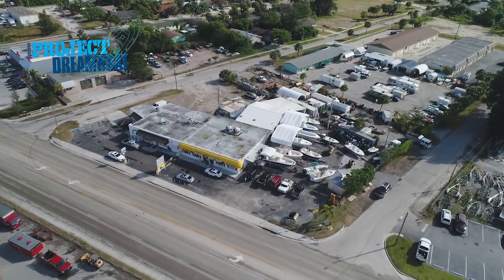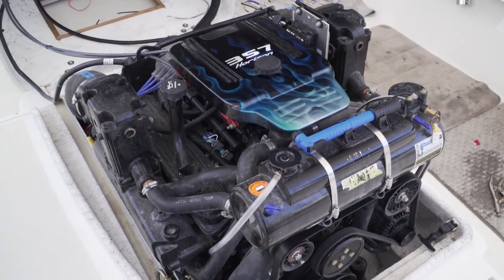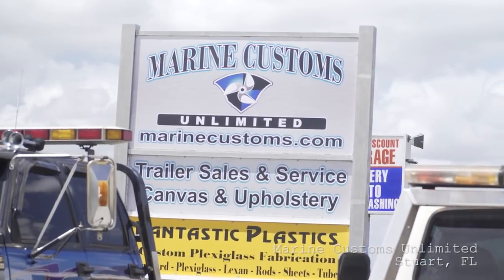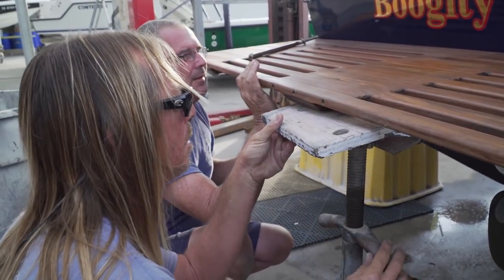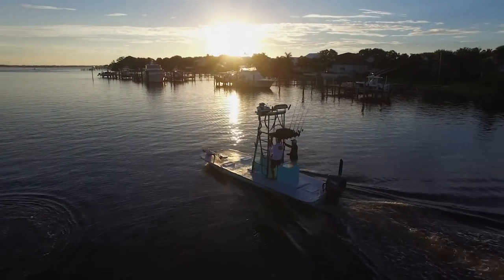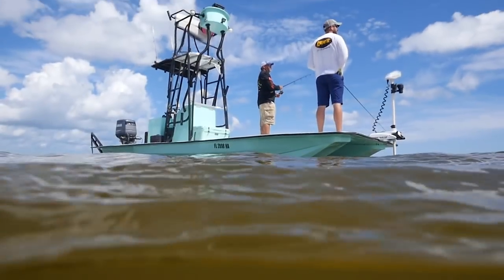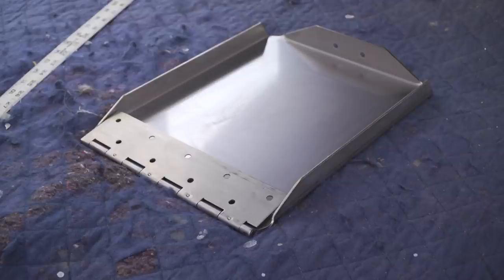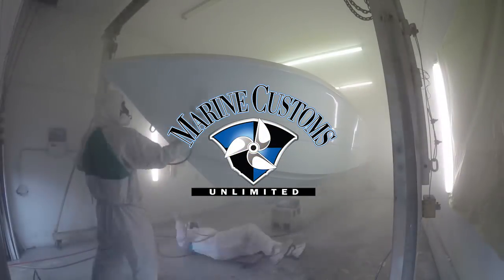Florida Sportsman Project Dreamboat - Powered Up Shamrock, Custom Caravelle 24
Season Two, Episode Seven

On this episode of ​Florida Sportsman​ Project Dreamboat...The 20 Shamrock project moves closer to completion, as the rigging crew drops in a new engine; ​Florida Sportsman​ Boating Editor George LaBonte joins Mitch Dreisbach on his modded out 24 Caravelle, for a day for fishing the inshore waters of Stuart, FL; and a potential customer comes drops by MCU, looking to have his Ranger bass boat, “decked out”.